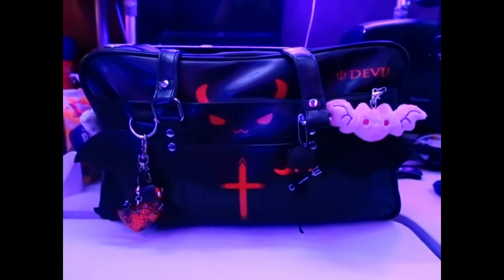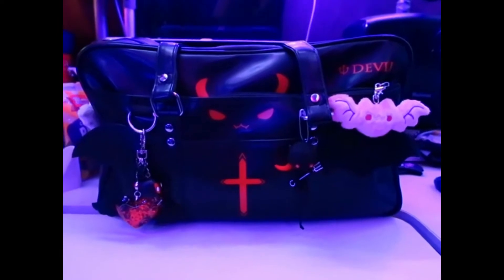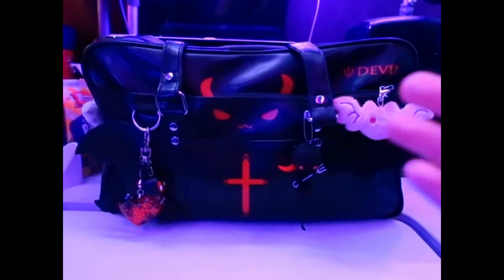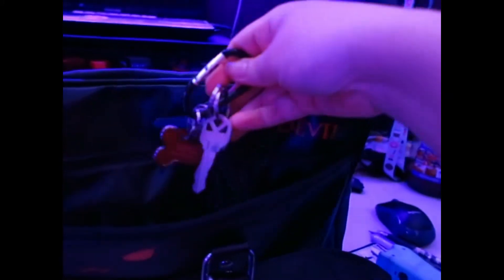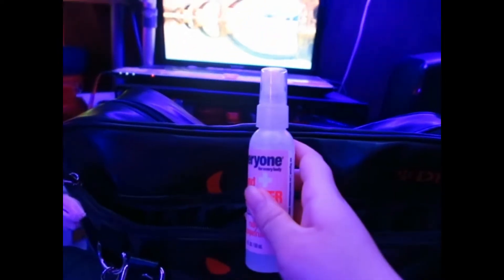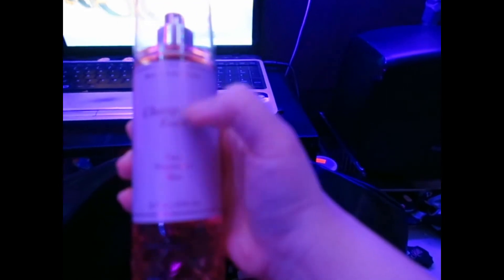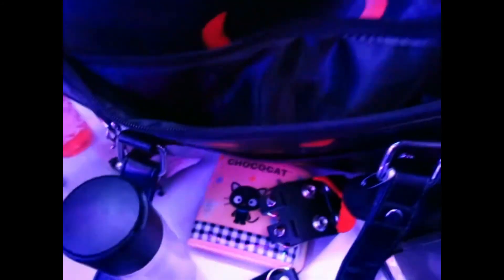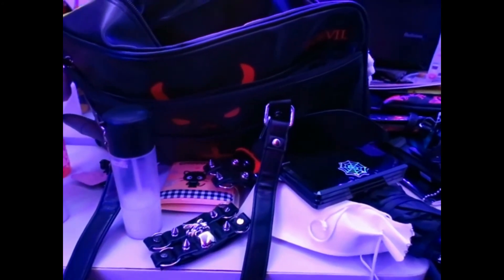What's in my bag | Goth Edition ( Japanese Bat Theme Bag)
Yes I did do another What's in my bag again even though I did one about a week ago. I just wanna do it again in  a cuter bag. Please forgive me

For the bag - ( GK-O Japanese Lolita PU Leather Handbag Kawaii Devil Gothic Shoulder Bag School Bag Messenger Bags)

Charms on the bag
Bat Charm

The Red Heart Resin Charm (this is the etsy shop)

The Memo Pad